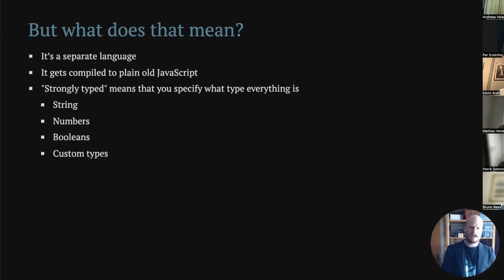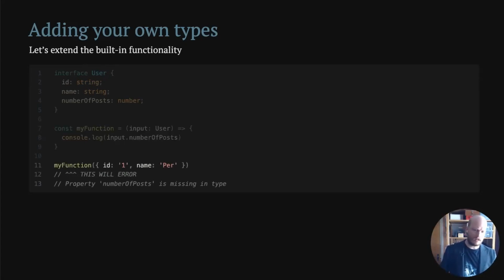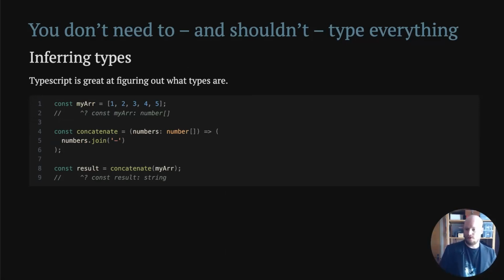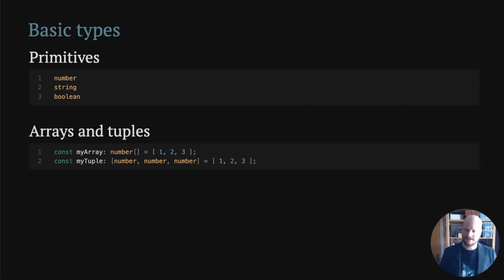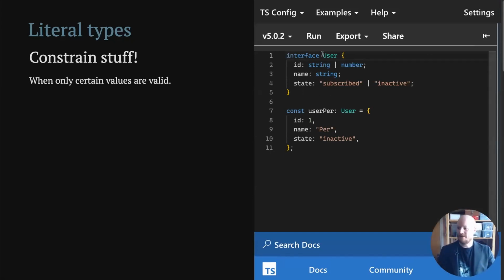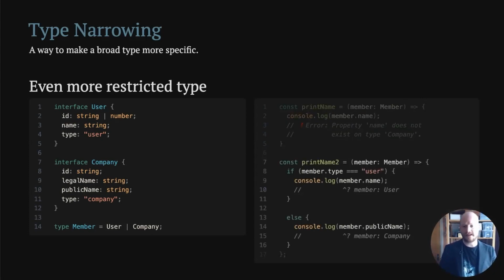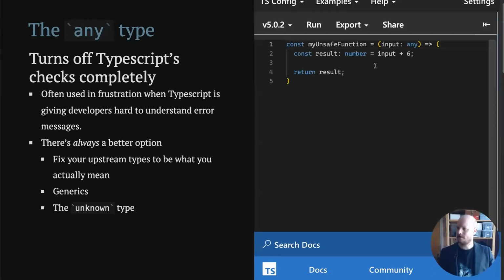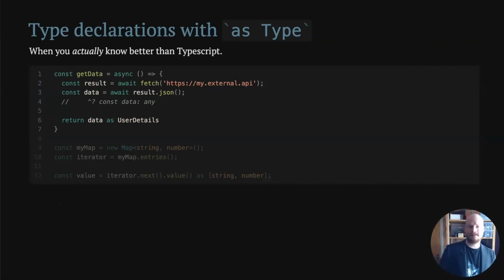The Why and How of Typescript – Part 1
An internal talk at Bontouch where I give an introduction to Typescript, why I think it's so powerful, and how to get started.